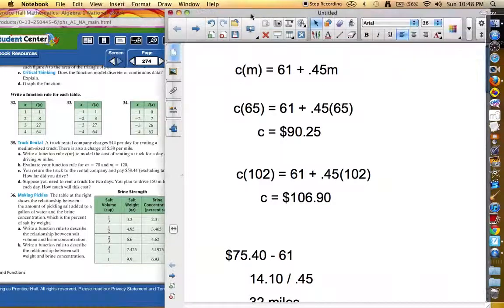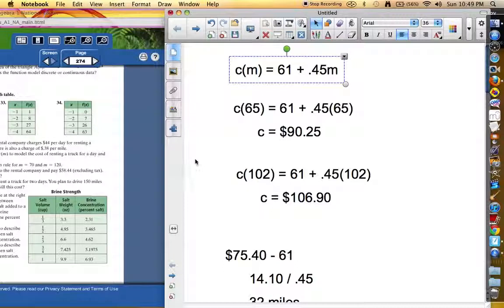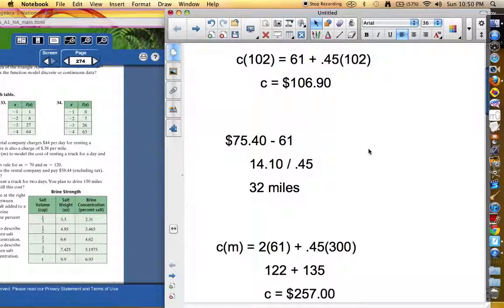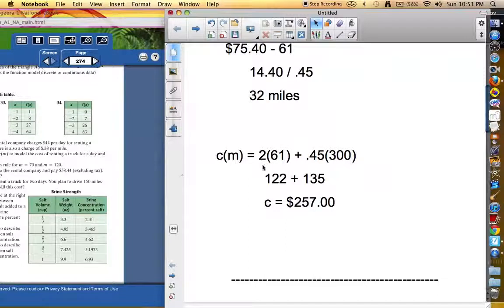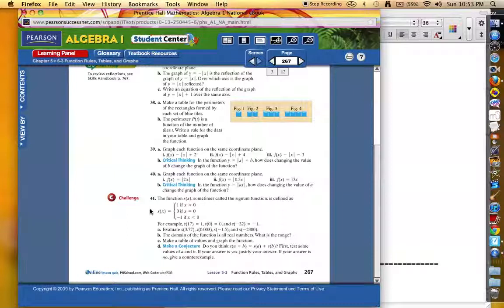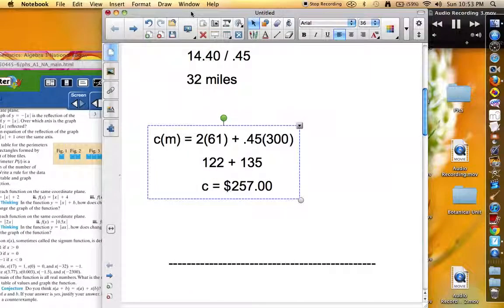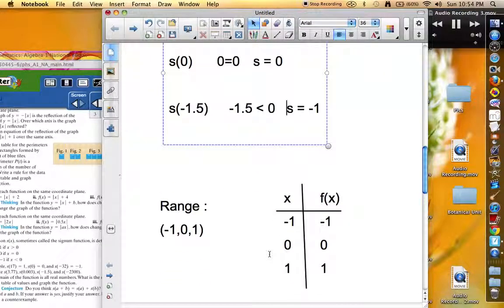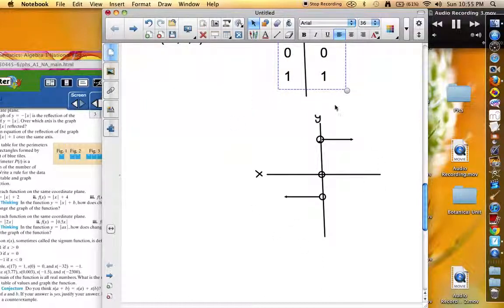Math Chapter 5 Review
Here is my video! Sorry about the pause in the middle!